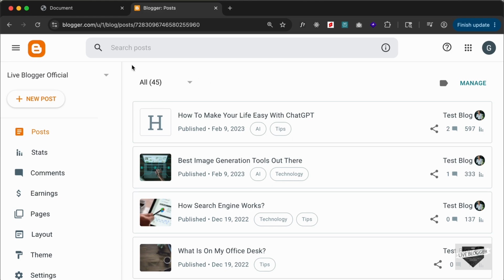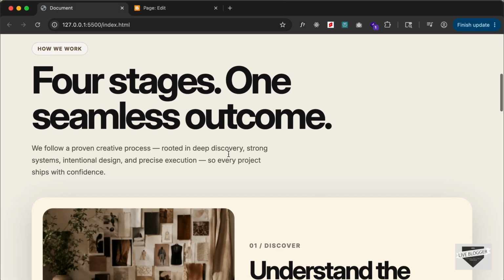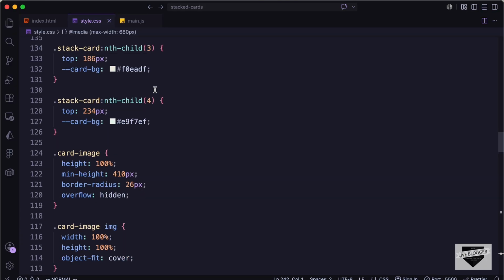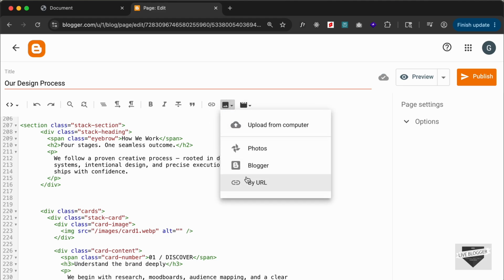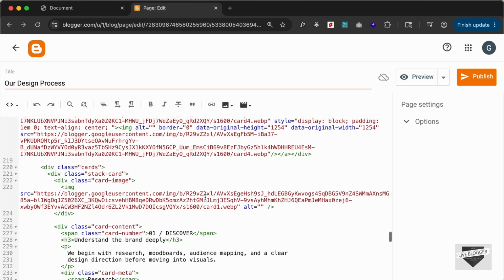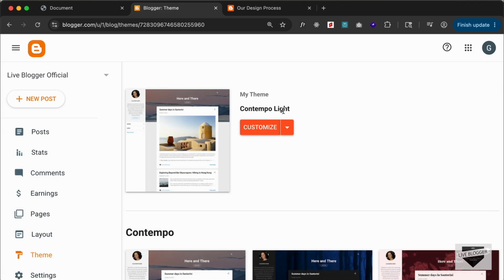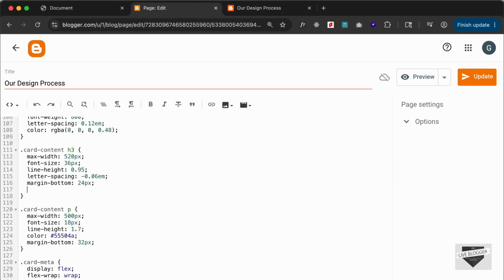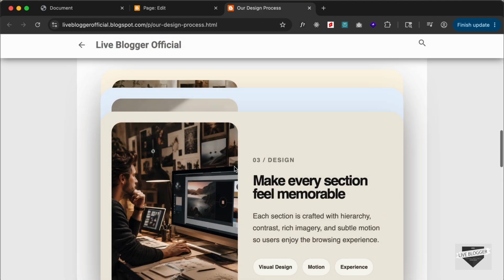Make Your Blogger Site Look Pro with Stacking Cards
In this video, I will show you how to add the stacking card effect to your Blogger website.